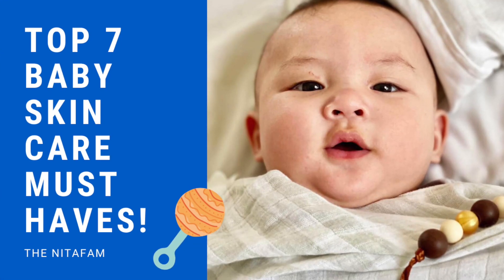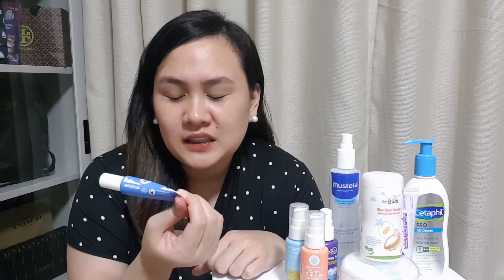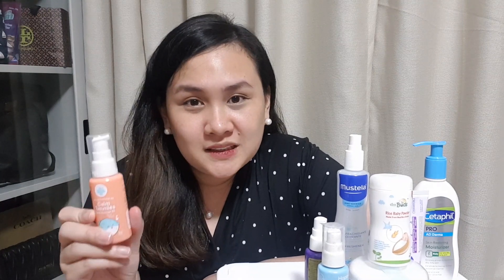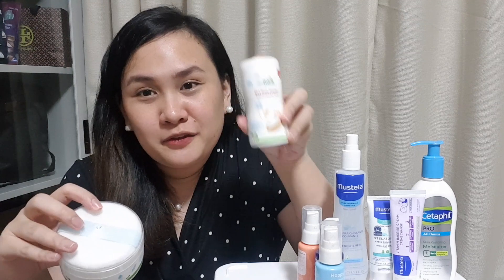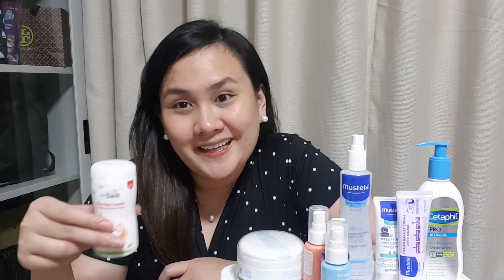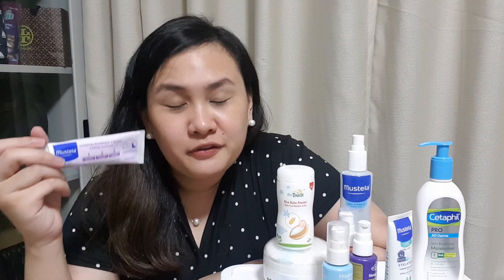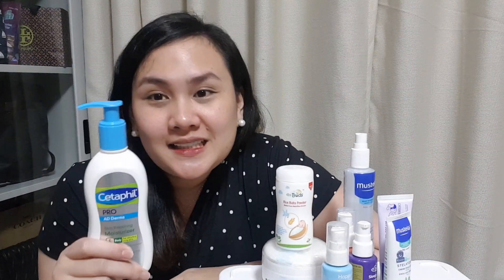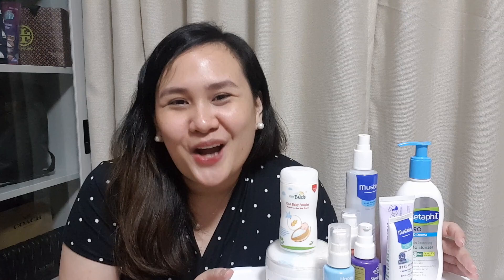Our Top 7 Baby Skin care must-haves! | Philippines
Stay safe & God bless you all!